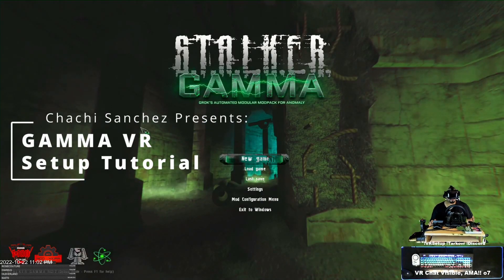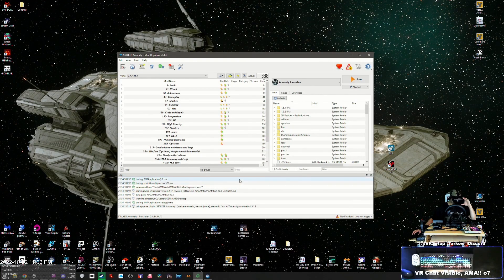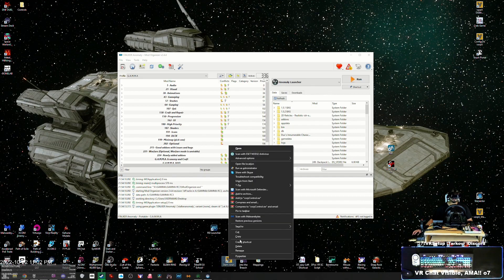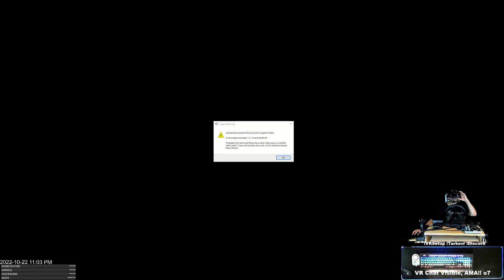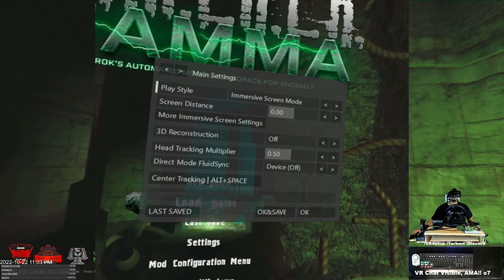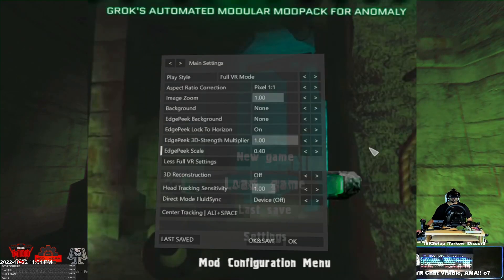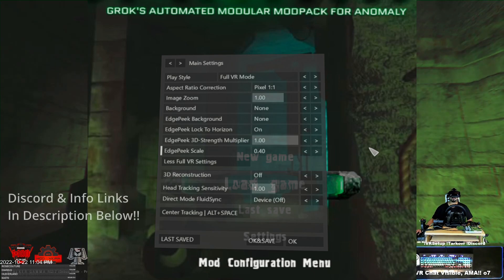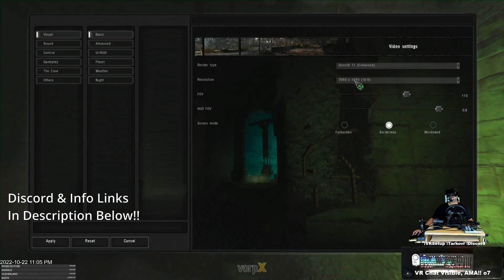GAMMA VR Setup Tutorial - Quick 'n Dirty VorpX Guide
CHECK THE DESCRIPTION BELOW FOR ANY/ALL INFORMATION & LINKS!!! Preview of GAMMA in VR:

Thank you for doing the Voodoo that YOU do!!

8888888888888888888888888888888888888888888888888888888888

Come & Troubleshoot VR Issues, get the best settings, or hang out o7

This is a website that hosts all of the VorpX profiles and Attributes pages that users can upload and download!! Login With Discord!!

This is where you can catch me live when I stream!!

Want to see more content? Plenty videos of other games over at my twitch Archives including my Elden Ring playthrough, Hardspace Shipbreakers, and MUCH MORE to come soon here:

This is where I put all my new tutorials and my more "professional content" that I make using greenscreen and stuff

Thank you ALL sooo much for all of your support, whether it be watching replays on youtube, catching me live over on twitch to chat or even just lurk around, or hanging out and helping around on discord!!!